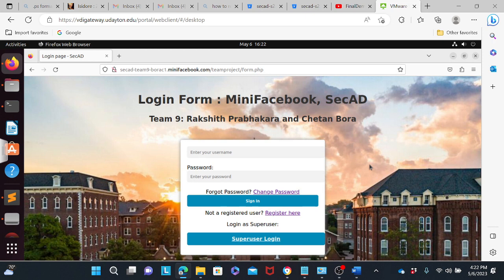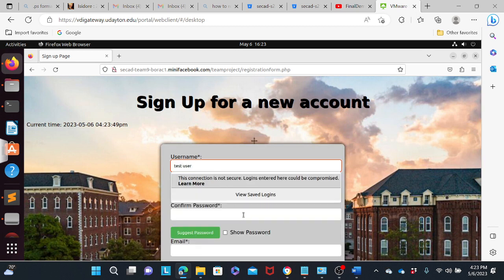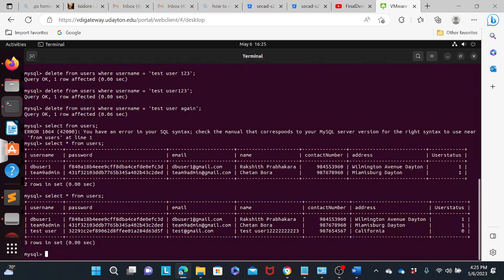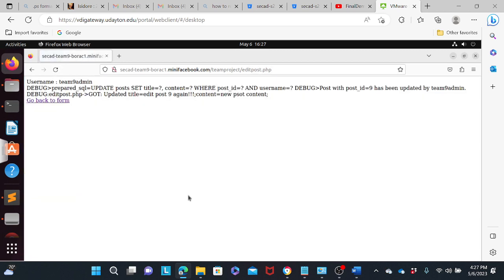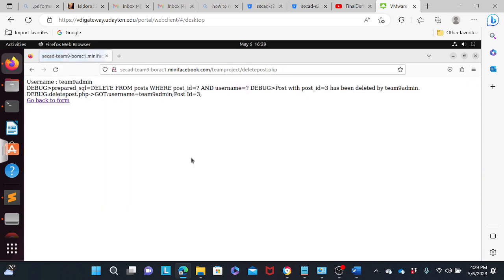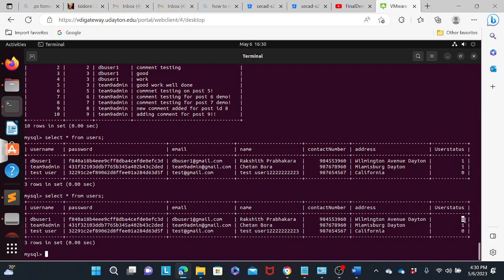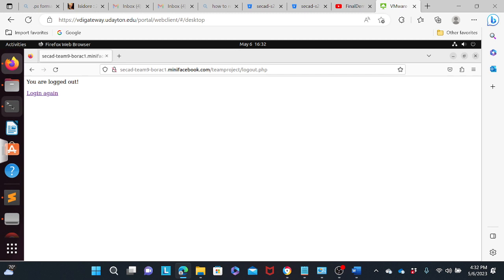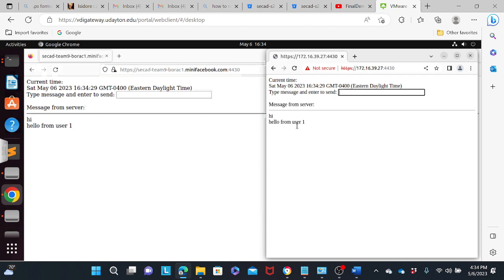FinalDemo VideoRecording Team9 - Mini Facebook app - Secure web application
Final Demo - Mini Facebook app - Team9 - Chetan Bora and Rakshith Prabhakara